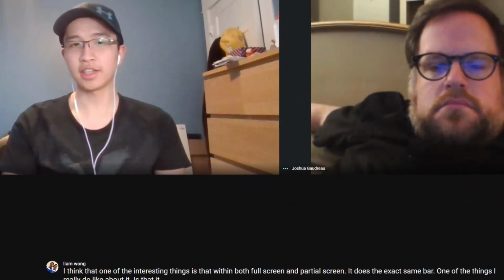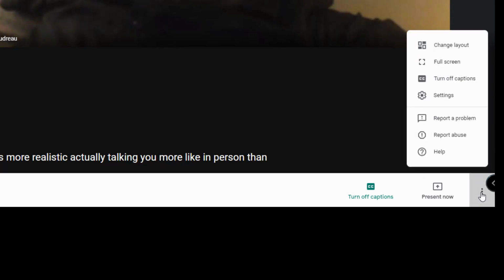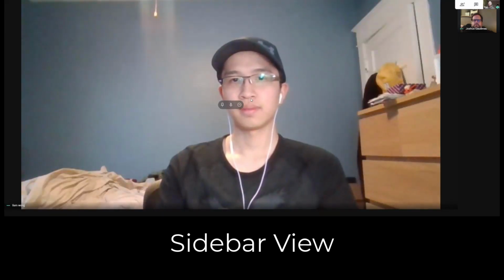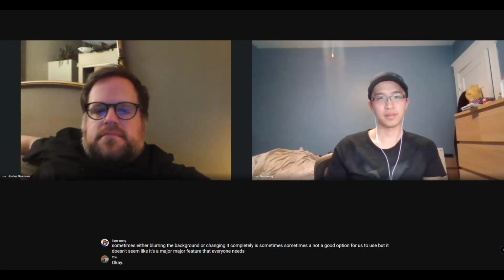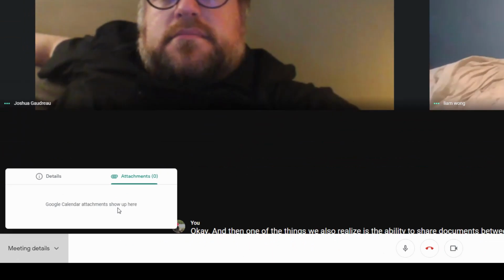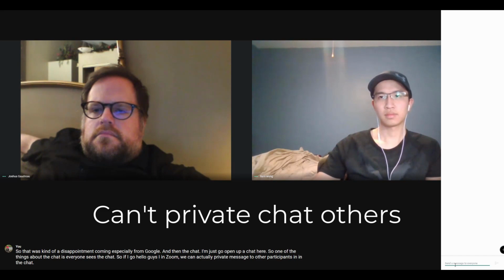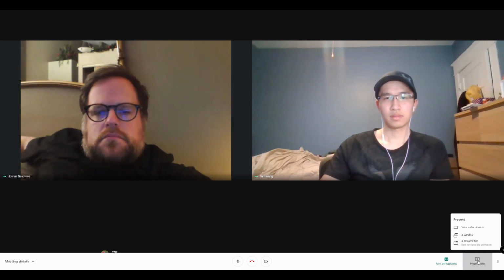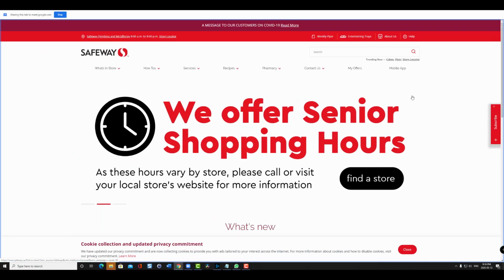Google Meet video conference demo | Overview | likes and dislikes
Google Meet video conference was recently released for free for people to use. I highlight some of the features it has along with some of the features it's lacking.

Timeline:
00:35 How to host Google Meet video session through gmail
01:29 How to admit attendees into your Google Meet session
01:58 Closed Caption Feature
04:15 Google Meet Layout views ( Sidebar, Spotlight, Tile)
07:00 Host Admin functions (remote microphone and camera controls)
09:12 No virtual background
10:00: Inability to attach documents to session
10:27 Chat function overview
12:08 Present now feature
12:37 Final thoughts: Who is this for?

Google Meets is a great simplistic option for video conferencing that allow you for video chat if you don't need the bells and whistles ( virtual background ) or advance admin tools (ability to control participant's mics and cameras).